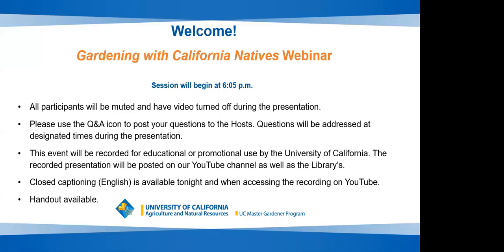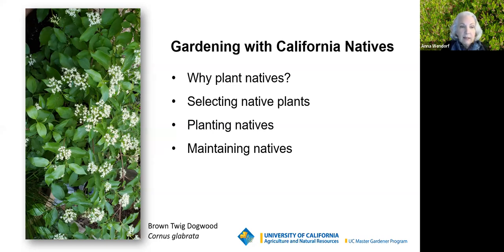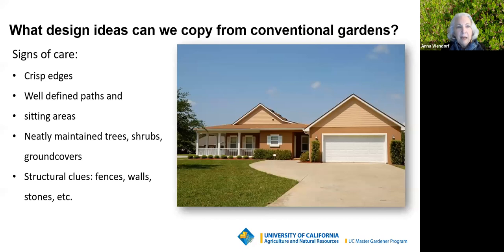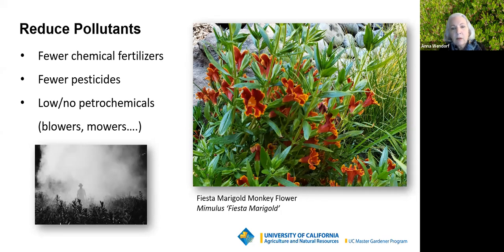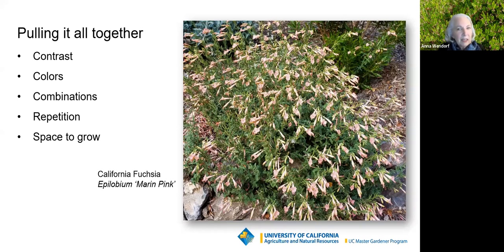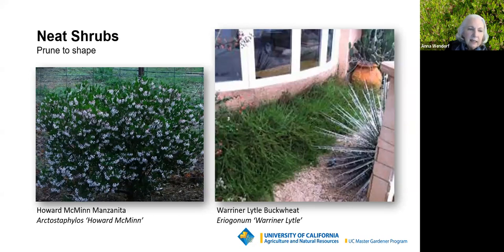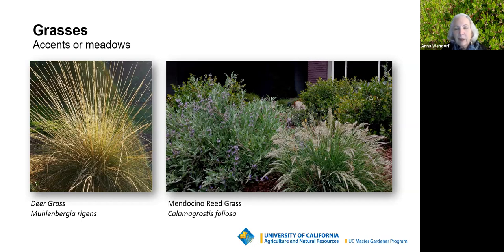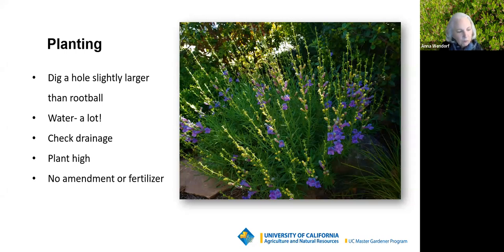Gardening with Native Plants: A UC Master Gardener Webinar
Inspired to plant natives in your garden but overwhelmed by all the choices? Wondering how to water, how to prune? In this talk, we will present simple steps to select and arrange native plants. We’ll also discuss basic maintenance to keep your garden lush and neat. Whether you’re planning a native garden from scratch or putting in a corner habitat garden, this webinar will help get you started.